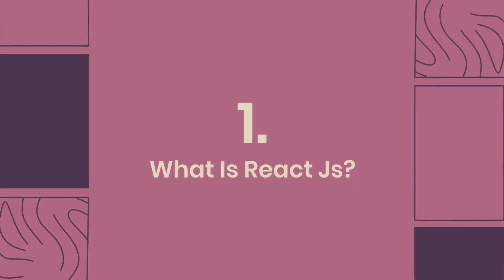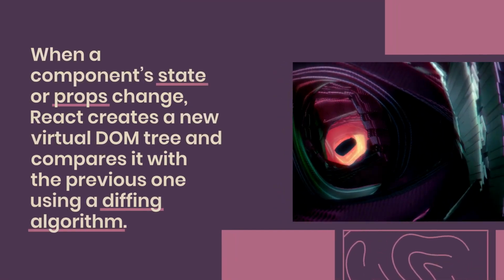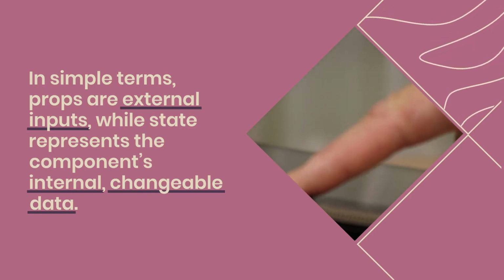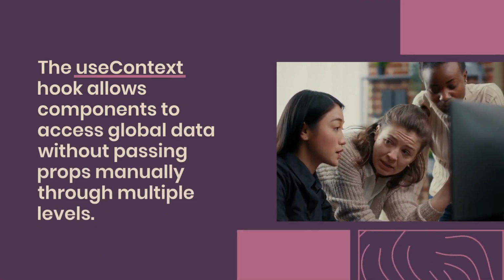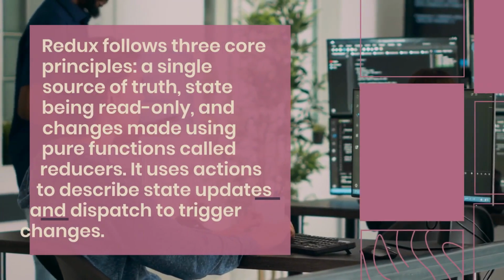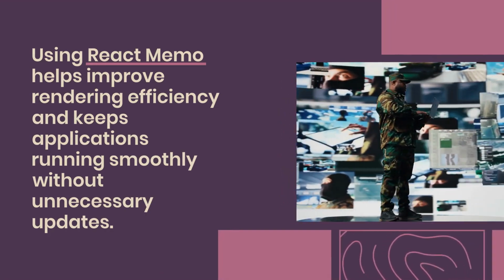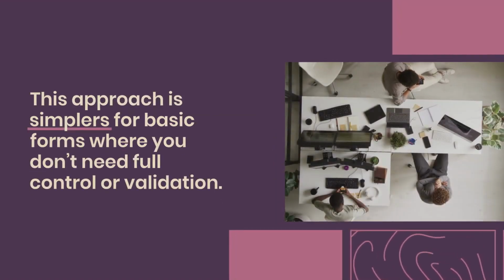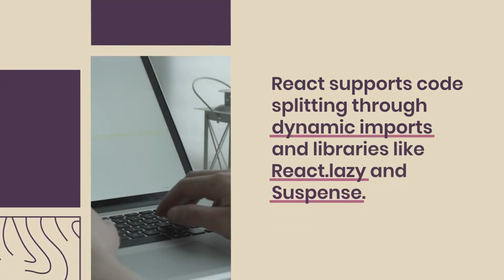React JS Interview Questions Explained | State, Components & Performance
React JSReact JS Interview Questions and Answers | React JS Interview Preparation 2026

Are you preparing for a React JS interview? This video covers the most important React JS interview questions and answers that every fresher and experienced developer should know. Whether you’re preparing for technical interviews, coding interviews, or front-end developer roles, this guide will help you answer questions confidently and crack your React JS interview.

✅ What You Will Learn in This Video:

Common React JS interview questions for freshers and experienced developers

React JS hooks, components, state, props, and lifecycle methods explained

Redux, performance optimization, and practical coding questions

Tips and strategies to answer tricky React JS interview questions

Real examples and solutions to help you stand out

💡 Perfect For:

React JS developers preparing for interviews

Front-end developers brushing up on React JS

Job seekers aiming for top tech companies

If you want, I can also create 30 YouTube tags in a single paragraph optimized for this video to improve discoverability. This works perfectly with the description and long-tail keywords. interview questions 2026

React JS technical interview

React JS common interview questions

React JS coding interview questions

React JS tricky interview questions

React JS interview questions with answers

React JS online interview preparation

React JS interview questions for developers

React JS interview questions for beginners

React JS interview questions and solutions

React JS interview questions 2026 for freshers

React JS interview questions and answers 2026

React JS interview questions asked in top companies

React JS interview questions for web developers

React JS interview questions for software engineers

React JS component interview questions

React JS state and props interview questions

React JS hooks interview questions

React JS lifecycle methods interview questions

React JS Redux interview questions

React JS performance optimization interview questions

React JS coding interview preparation

React JS interview questions and answers for beginners

React JS front-end interview questions

React JS UI interview questions

React JS practical interview questions

React JS mock interview questions

React JS advanced interview questions

React JS interview questions for freshers with answers

React JS interview questions for experienced developers

React JS interview questions for frontend developers

React JS project-based interview questions

React JS interview questions and tips

React JS interview questions examples

React JS tricky coding questions

React JS questions for job interviews

React JS interview questions and answers for web development

React JS best interview questions

React JS interview preparation 2026

React JS interview questions with examples

React JS interview questions for top tech companies

React JS interview coding questions and answers

React JS practical coding interview questions

React JS questions asked in interviews

React JS interview questions full guide